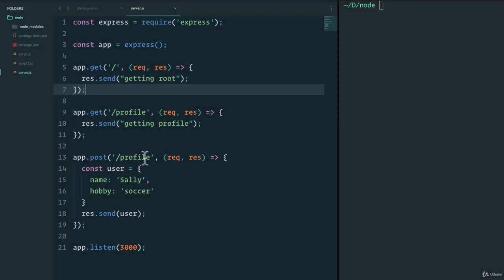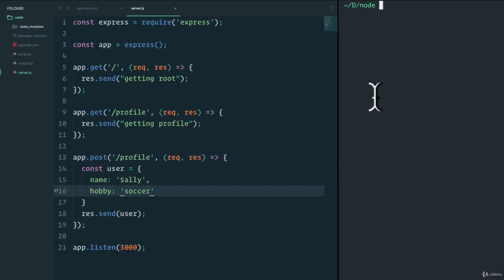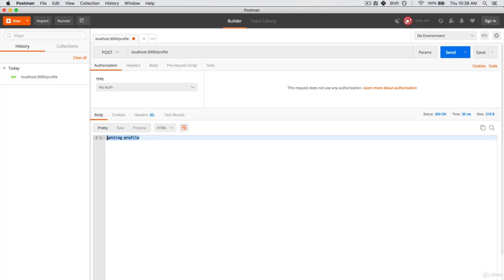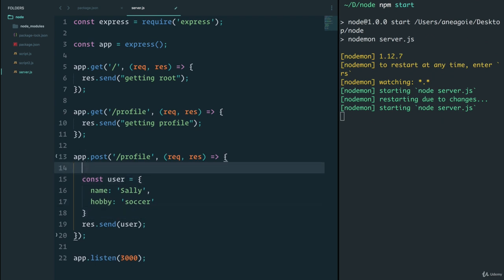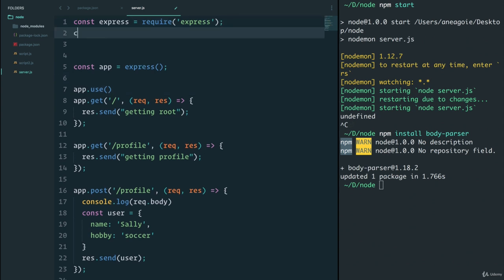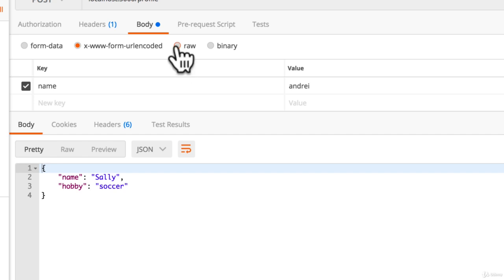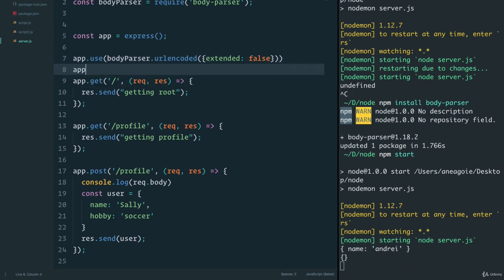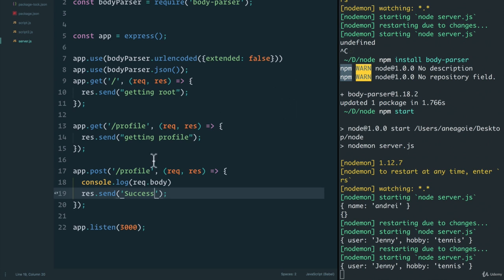24. Node + Express (9-15)(3)